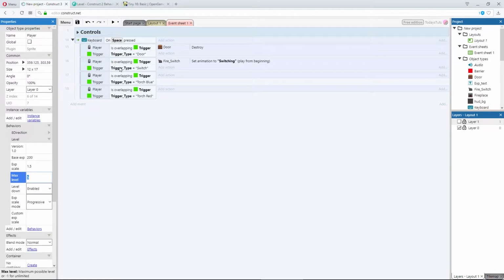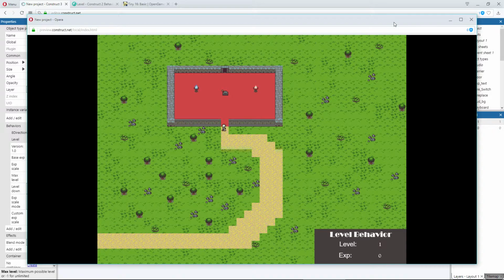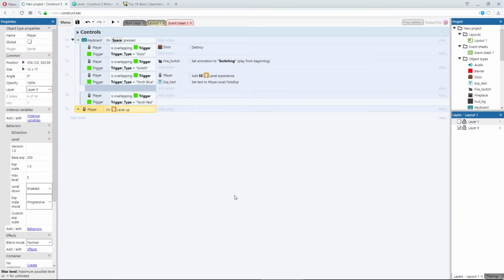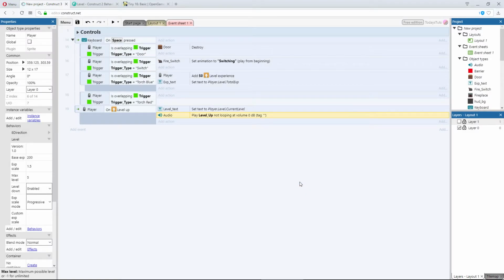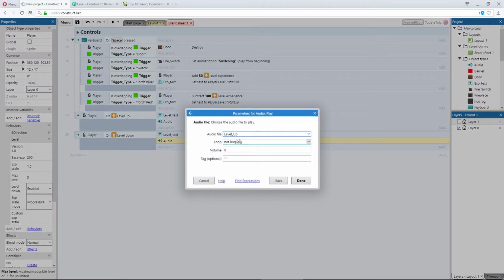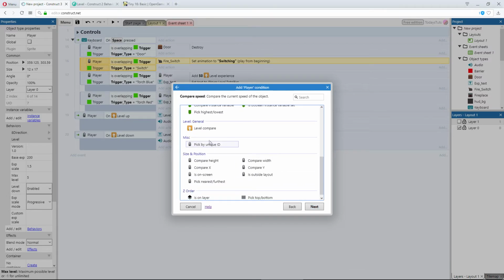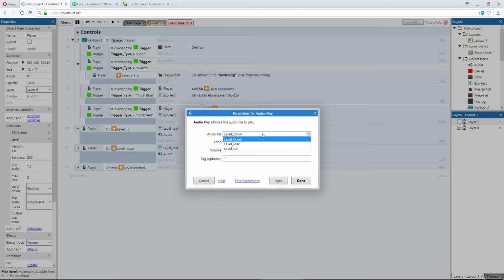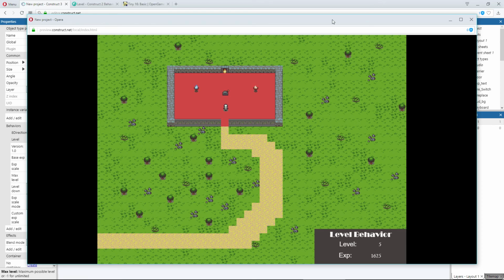Construct 3 Tutorial - Addons - The Level Behavior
The Level Behavior can be used to add an experience based leveling system to your Construct 3 games with just a few events. Let's take a look at how to set up an object with the Level Behavior, and restrict the player from performing an action, based on their current level.

Tilesheets created by Lanea Zimmerman.